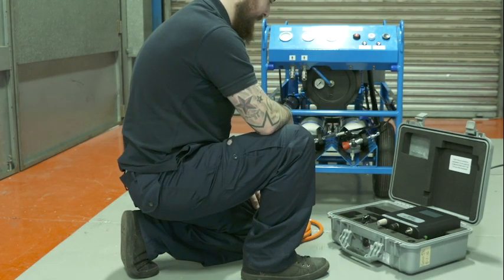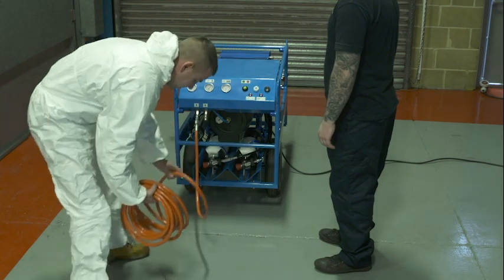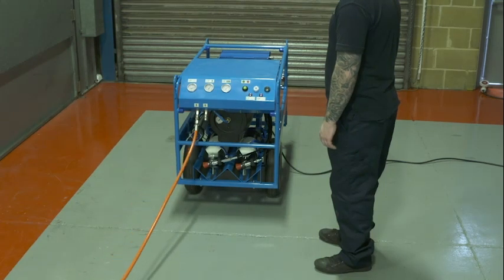How to use the BA450E Mobile Breathing-Air Compressor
This video provides information on the key features and operation of Factair's BA450E mobile breathing-air compressor. This electrically powered unit produces 450 l/min at 8.5 bar of breathing-air for up to 2 users. The system incorporates an alarm and fail same emergency reserve.